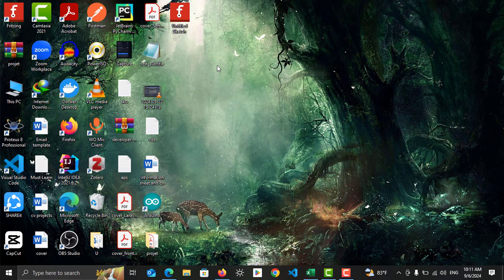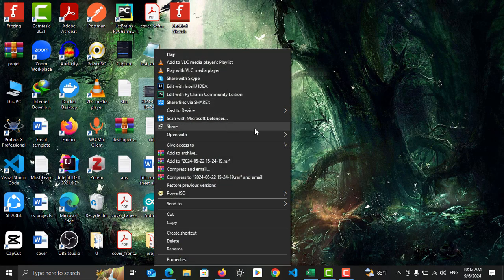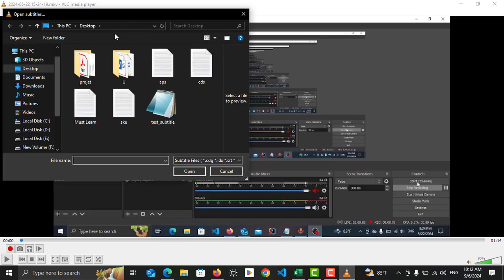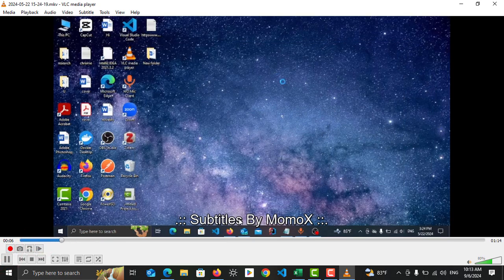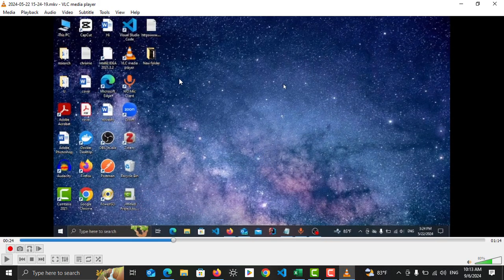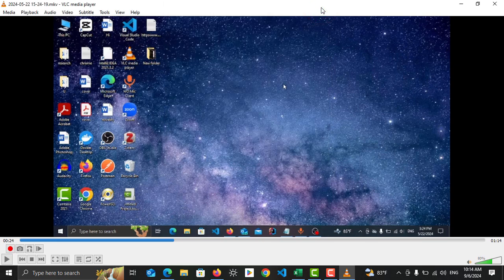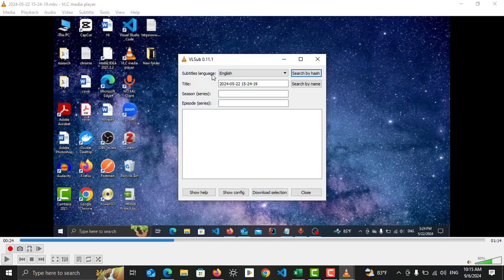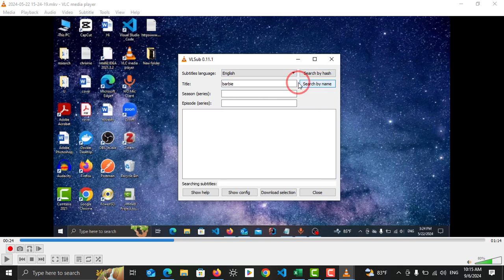How to Add & Adjust Subtitles in VLC (Easy Guide)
Easily Add and Adjust Subtitles in VLC Media Player: Download Through VLC Player

how to add subtitles in vlc media player/how to add 2 subtitles in vlc media player/how to add subtitles to a downloaded movie in vlc media player

Learn how to add and adjust subtitles in VLC with this easy guide! With the help of the VLsub extension, you can easily add subtitles to any video playing on VLC media player. Follow along to learn how to enhance your viewing experience with subtitles.

In this comprehensive guide, learn how to add subtitles in VLC media player easily. Whether you're trying to figure out how to add 2 subtitles in VLC media player or how to add subtitles to a downloaded movie in VLC media player, this tutorial covers it all. We also show you how to add subtitles in VLC media player online and how to add subtitles in VLC media player in Windows 10.

If you're looking to add subtitles in VLC media player in different languages, we've got you covered with guides on how to add subtitles in VLC media player in Malayalam and how to add subtitles in VLC media player in Hindi. For those using a PC, you'll also find detailed steps on how to add subtitles in VLC media player in PC.

Additionally, learn how to create and add subtitles in VLC media player if you want to make custom subtitles for your videos. Plus, discover a fun twist with our tips on how to add cartoonic subtitles in VLC media player. Whether you're a beginner or an experienced user, this video will help you master subtitles in VLC media player.

 How to FIX The Parameter is Incorrect Error on External Hard Drive Windows 10 | Quick Guide(2024)